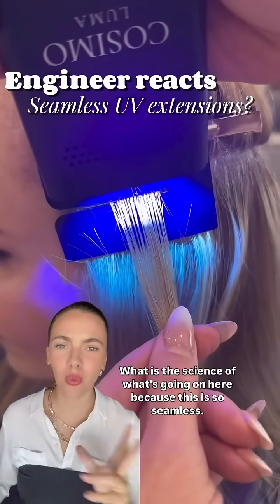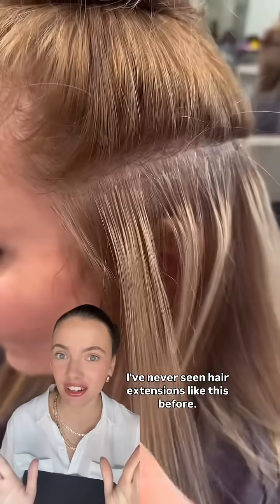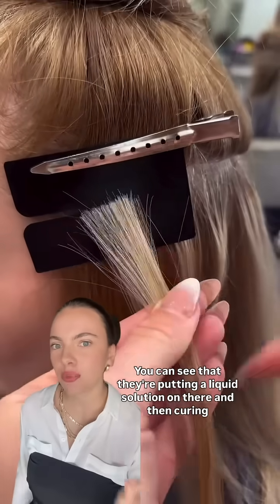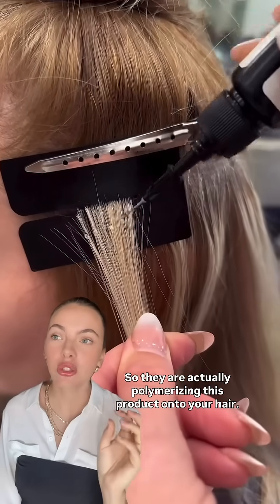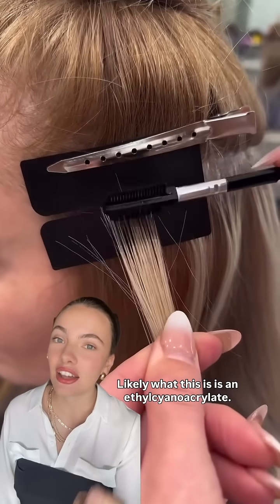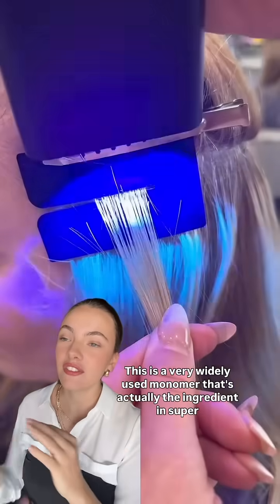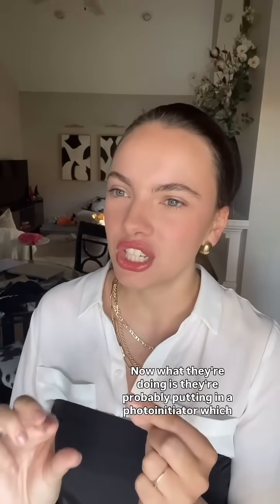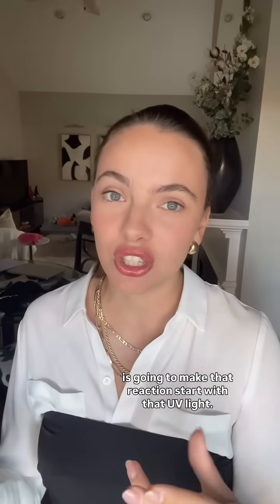Engineer reacts: UV extensions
Have you seen these UV light extensions? This is a great example of materials science in the cosmetics industry. Similar to how gel nails work, a monomer is being polymerized into a hard gel with a photo initiator that is activated by the UV lamp. A common monomer class for this purpose is cyanoacrylates which can polymerize with water (think moisture in the air/follicle) or with UV initiators. Ice extensions use a very similar monomer but polymerize it with water. I’m curious if you can get the same result with regular cyanoacrylates or if the speed of the UV method is necessary.

Let me know if you want to see more engineer reaction videos like this!

Original content by : @nicolefrancessalon @cosimobeauty